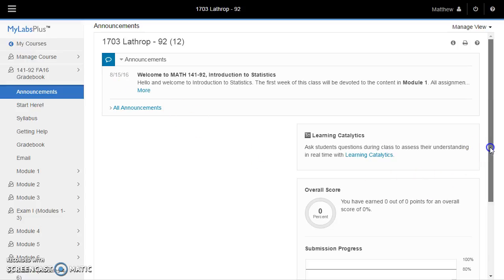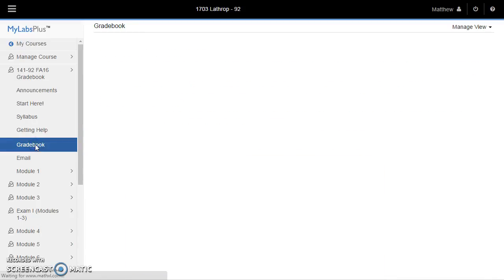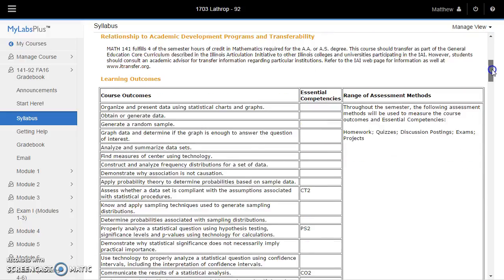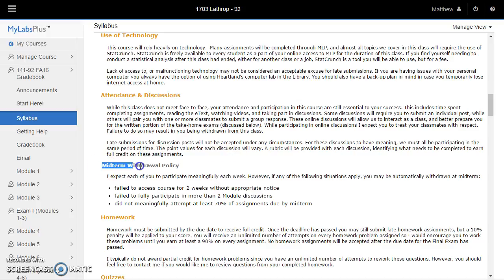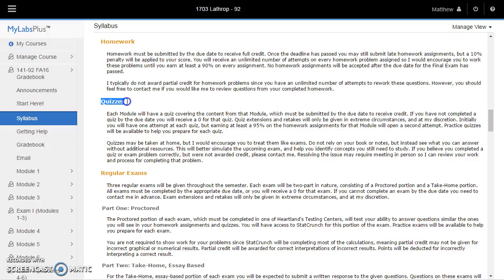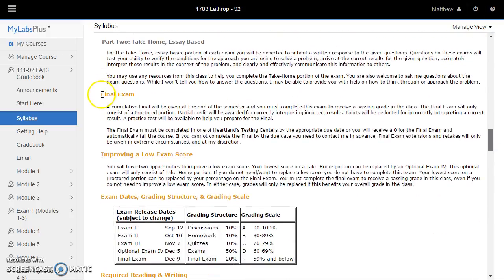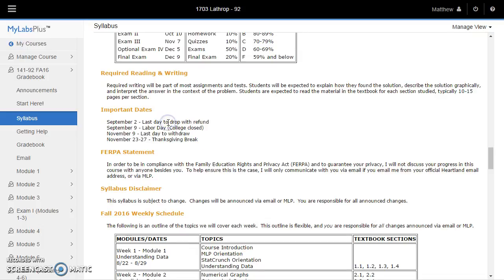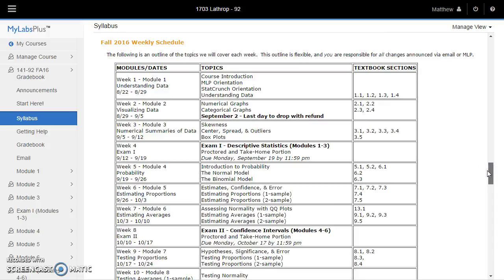Stats Orientation Part 1 Syllabus FA16